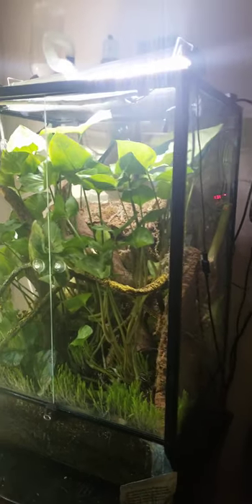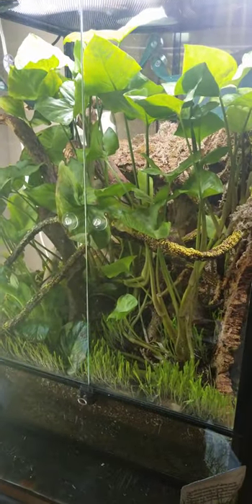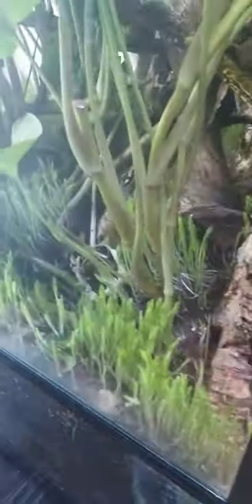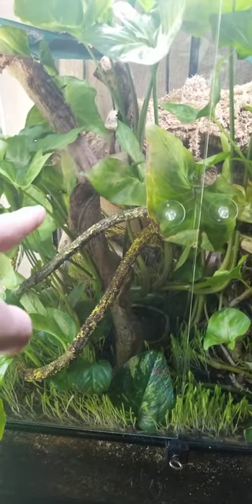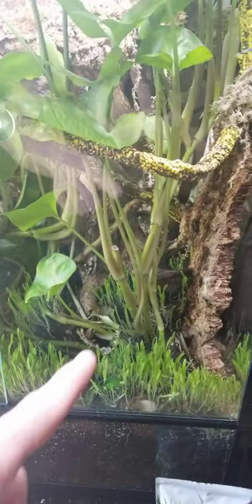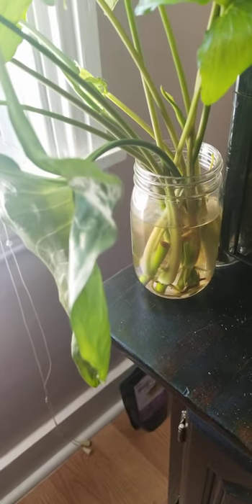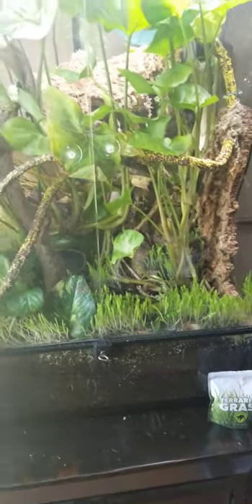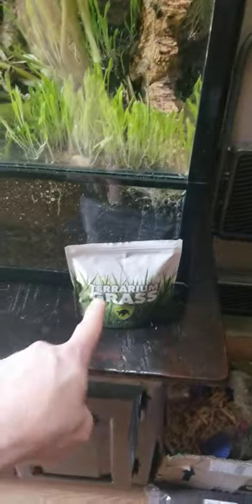Planted Lugarti terrarium grass 😁😁